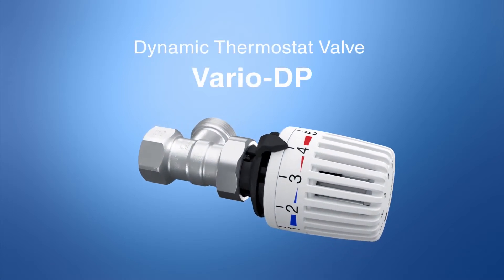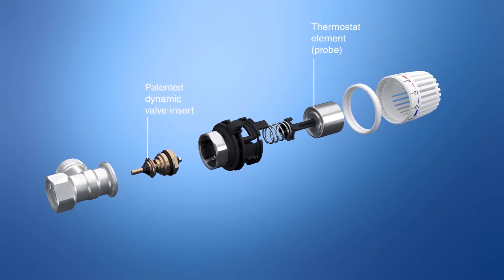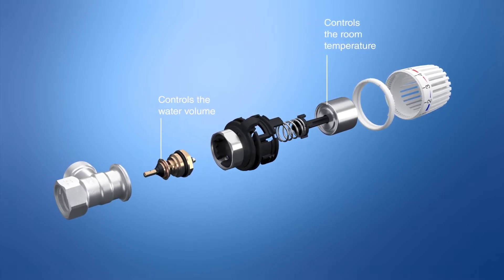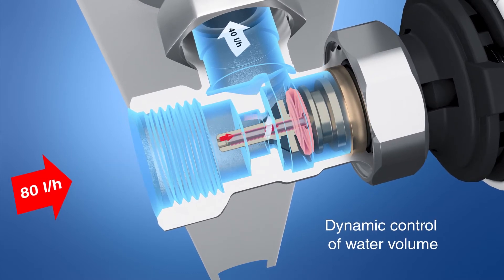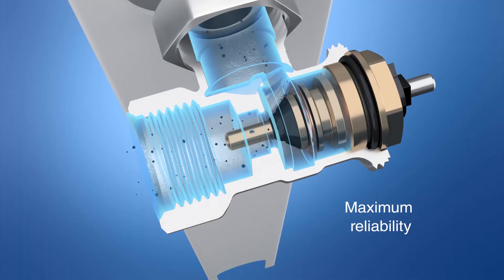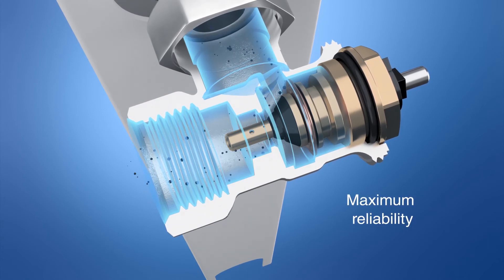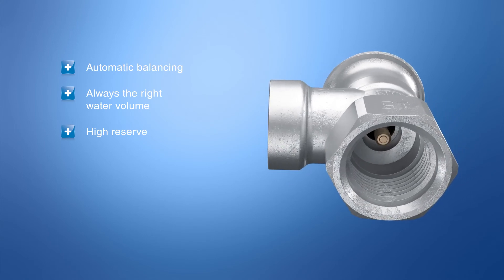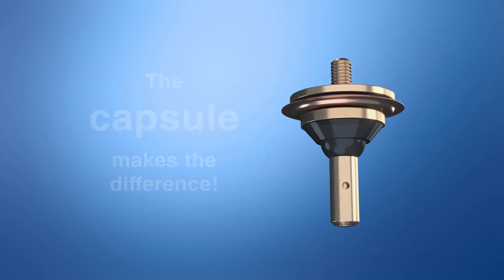Gampper Vario-DP Pressure Independent Radiator Valve System | FloControl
Take a look at how the Vario-DP Pressure Independent Radiator Valve System works.

With Vario DP, automatic system balancing is quick and easy due to the tamper proof flow rate setting, which regulates the water flow without any further control elements with 100% authority.
The unique design of the VarioDP as well as the wide range of settings up to 290 l/h enables a universal, flexible application with high accuracy at all times, with maximum protection against contamination.